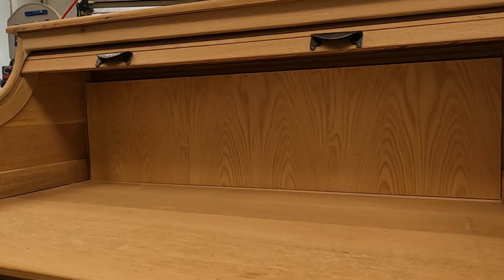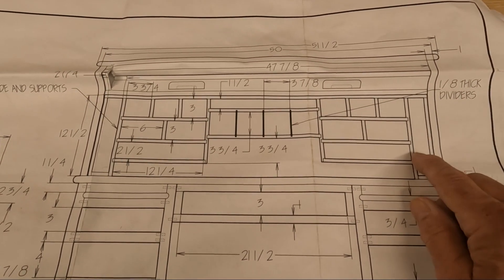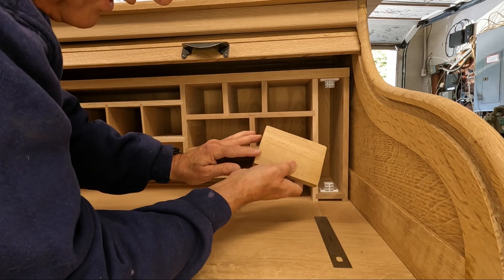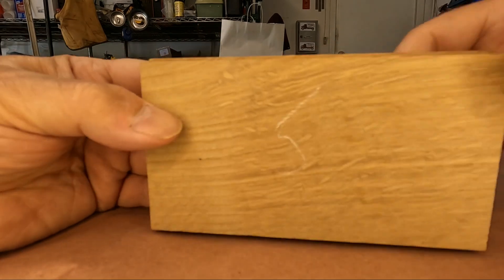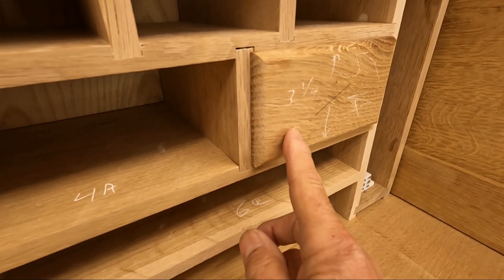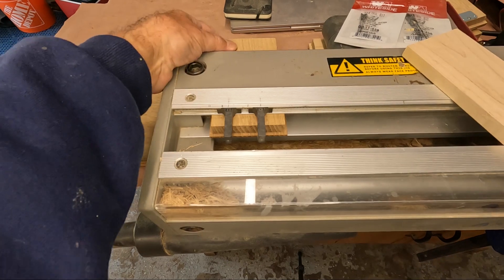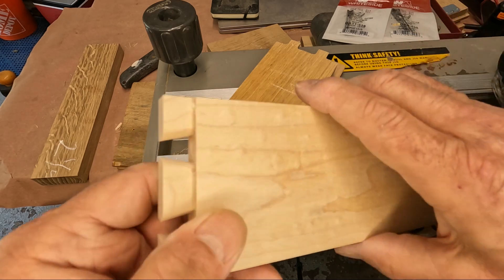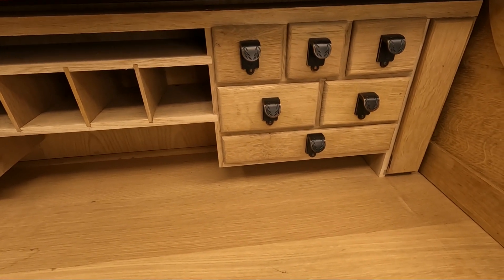Update on Roll Top Desk,Using the Akeda jig for Dovetails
See the progress to date on this ongoing roll top desk project. Akeda jig is used to make half blind dovetails